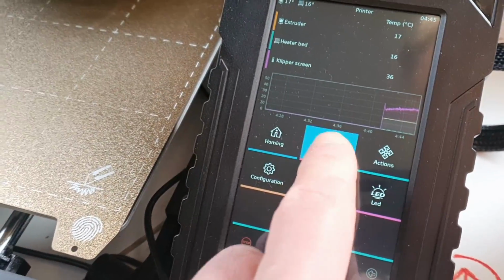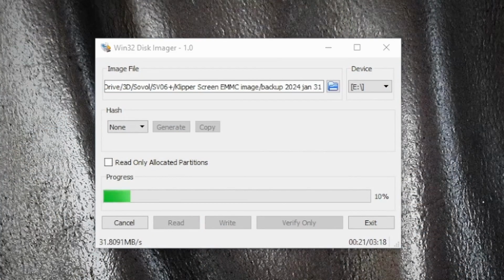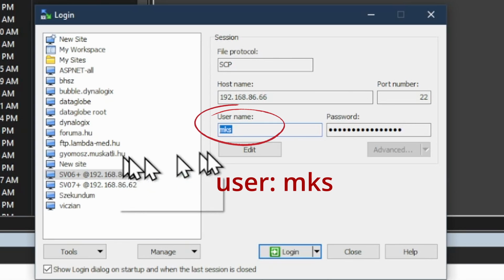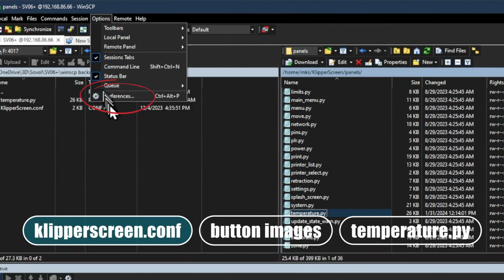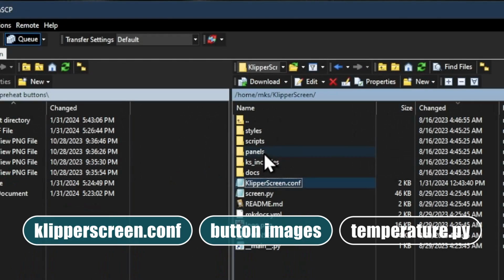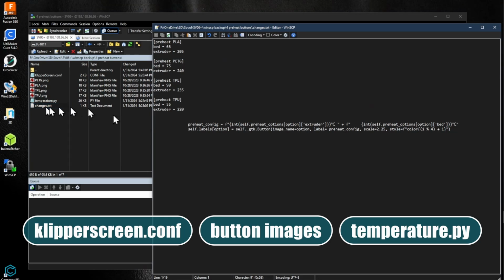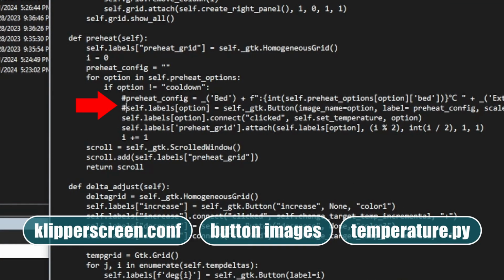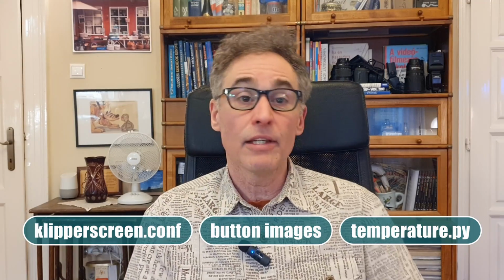Adding 4 Custom Preheat buttons to Makerbase/Sovol Klipper Screen SV07/Plus & Klipperized SV06/Plus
Adjustable buck step down converters (to quiet fan):

(it also has the contents of the thumb drive that came with the Klipper screen)

📑 Chapters:
0:00 Introduction: backup!
1:33 Downloads
2:19 WinSCP: login to Klipper
3:02 Editing KlipperScreen.conf
4:44 Uploading button images
6:05 Editing temperature.py
8:56 Conclusion: success!

☕ If you find my videos helpful, please say thanks by buying me a coffee